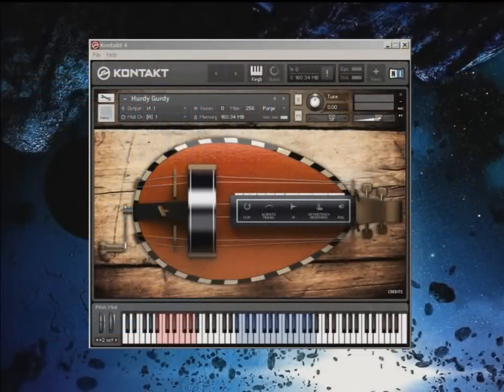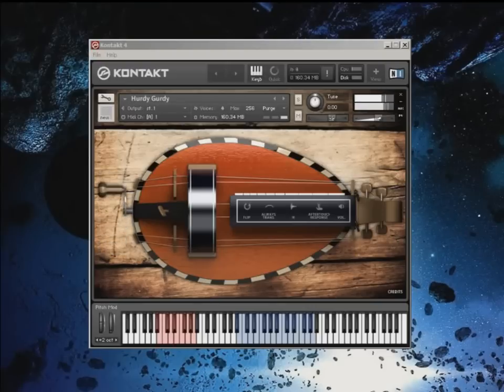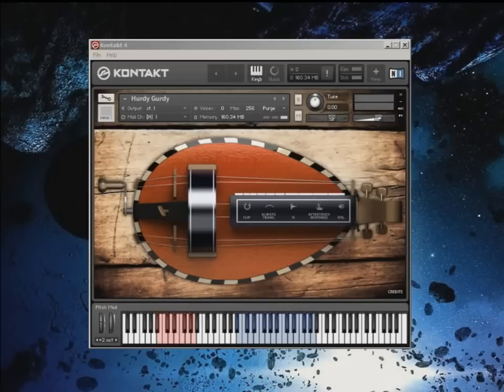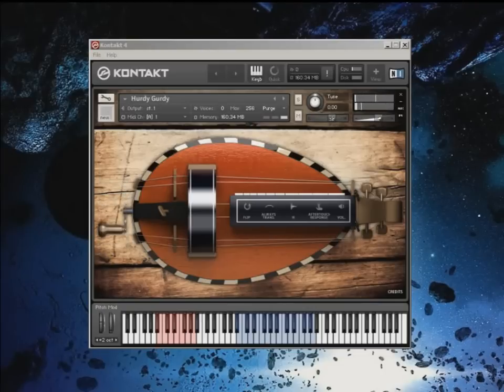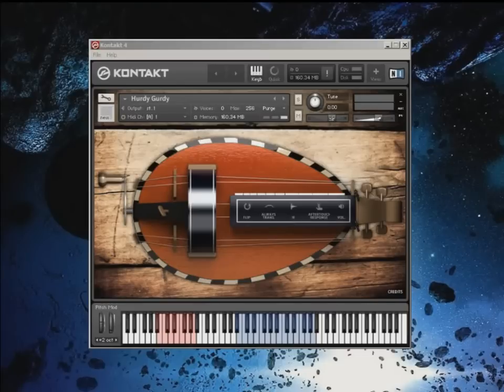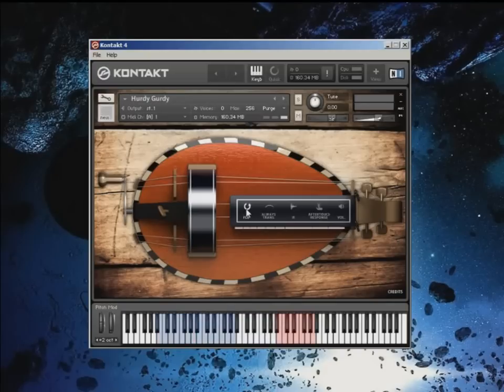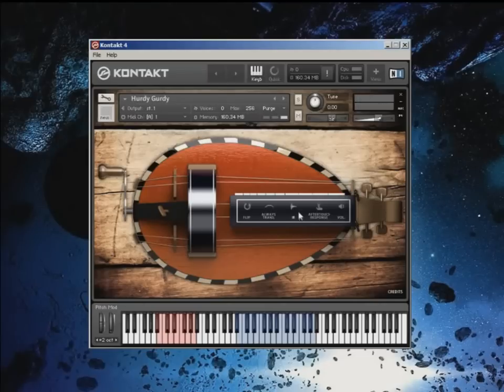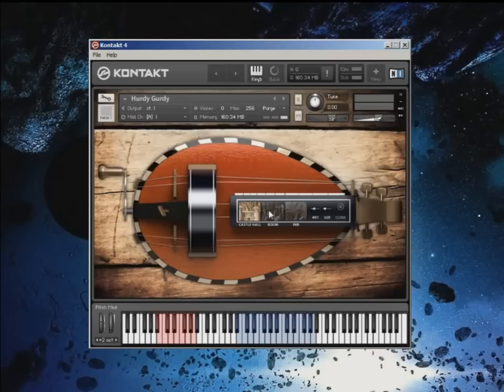Hurdy Gurdy - Tutorial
Tutorial hosted by Blake Robinson
Step into our time machine and explore musical heritage like never before. For over 500 years this instrument has been an essential musical ingredient in music styles across Europe, Eurasia and large parts of the Middle East. Forming a base of harmony and rhythm and a solid musical environment for melody instruments to perform in, spreading its sound from the early medieval inns, taverns in the Golden Age to the festive Hobbit scenes of the Lord Of The Rings movies. This versatile and distinctive sound instantly triggers the imagination and lingers on to colour the musical picture the composer tries to paint.

The sound is unique and has never been sampled like this before. The automated violin sound, with its constant drone and pivoting melody string lines, is an essential tool for the composer that needs access to a large pallet of instruments and music styles. Hurdy Gurdy is the Cinnamon of the musical instruments family. It doesn't fit as a generic ingredient but apply it well and in the correct 'dish' it'll create something you'll never forget.
We've been working on a concept for this instrument for a while and we've been told over and over again that it couldn't be converted to the keyboard in a sensible way, because of the unique way the Hurdy Gurdy creates drones, rhythms and legato melody all at once. But we persisted and feel like we prevailed.
It's been a struggle to search for realism, user comfort, efficiency and playability. But the "Sonokinetic-Hurdy-Gurdy-formula®" we came up with is quite intuitive. It pushes the limits of samplers but still works within the safe boundaries of those dedicated sampling platforms.

VIDEO INDEX
Introduction  -  0:00:08
Drones  -  0:00:20
Melody  -  0:00:33
Aftertouch   -  0:00:50
Options  -  0:01:23
Convolution Reverb  -  0:02:00
Aftertouch Options  -  0:02:25
Volume, Attack & Release  -  0:02:36